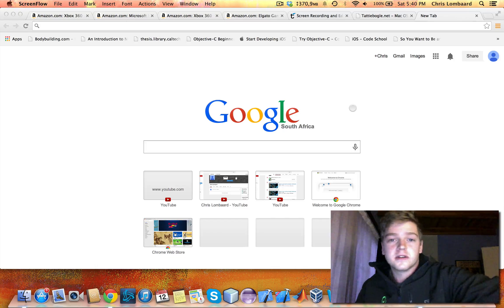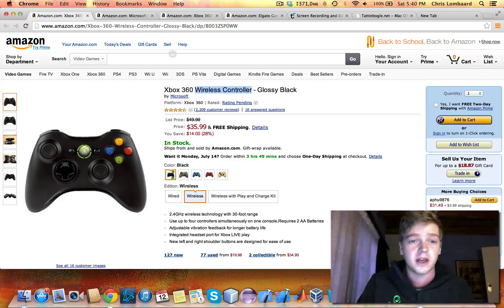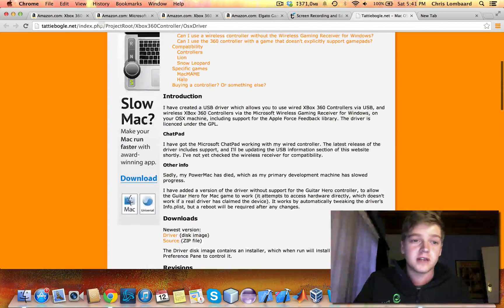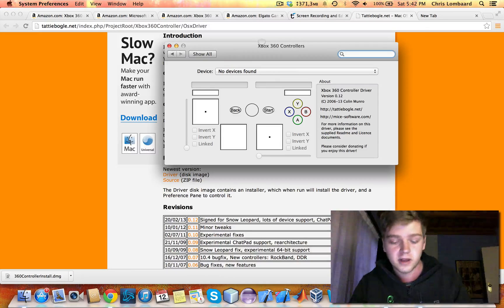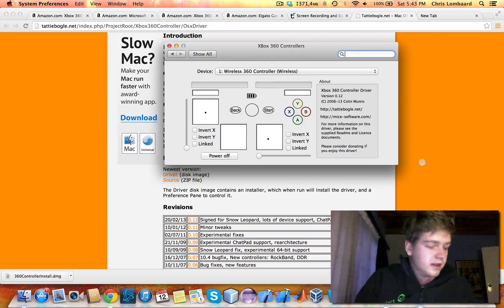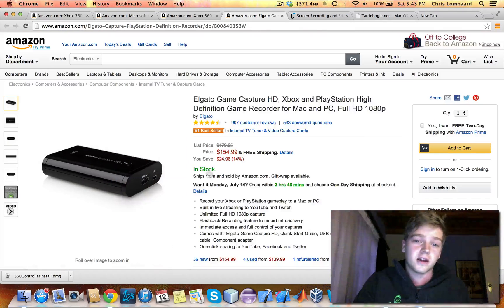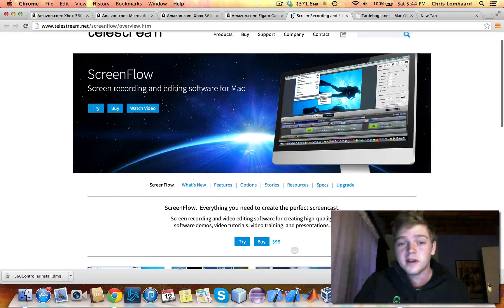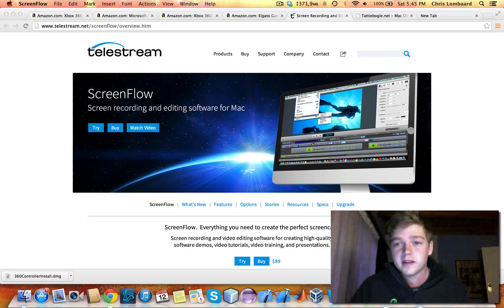Game Recording Using A Macbook Pro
Hey guys!

In this video, i'm going to show you how you can setup your Macbook Pro for video game recording and how you can setup your Macbook Pro for gaming, using an Xbox 360 Controller. If you have a Windows PC/Laptop, this video can still apply, however, the software used to record the screen will have to change.

This is a cost effective way to start getting into the video game recording scene, without having to shell out hundreds of dollars for an Elgato Game Capture device and expensive microphones etc.

Here is the link to the Xbox Wireless controller software for Mac OS X

Thanks guys, hope this helps:)